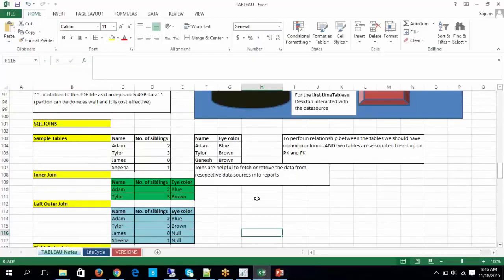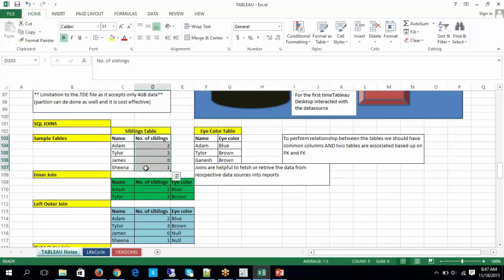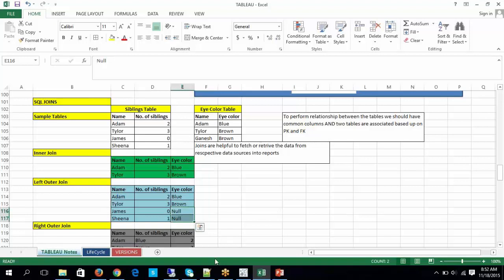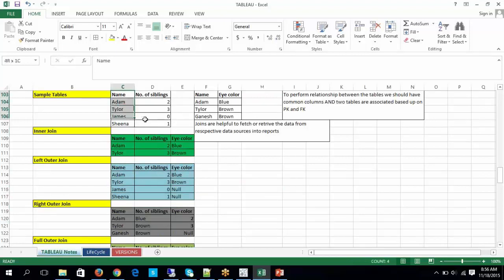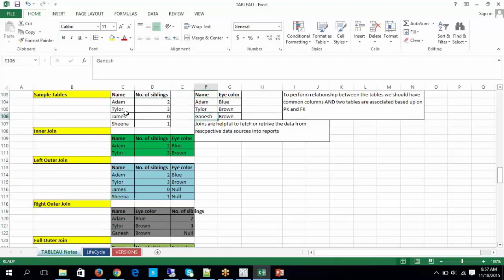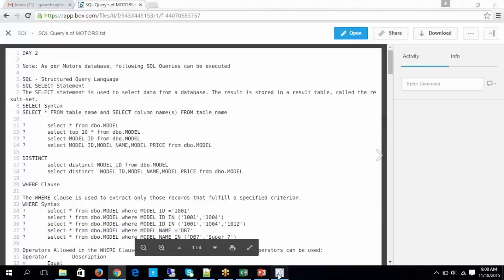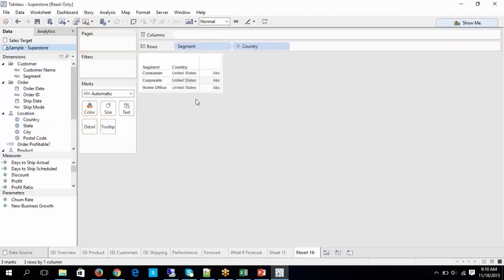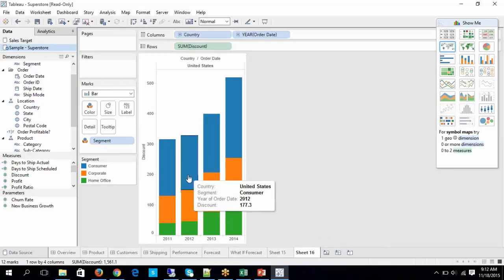JOINS in Tableau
This video explains about Joins in Tableau: Inner Join, Left Join, Right Join